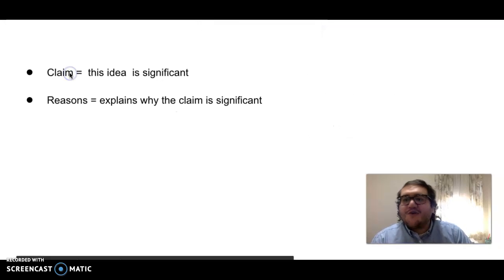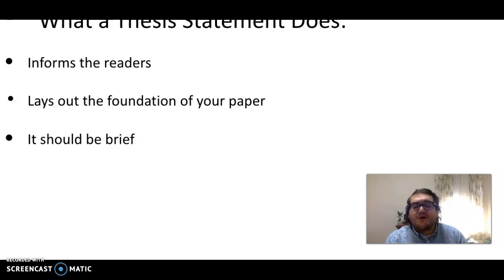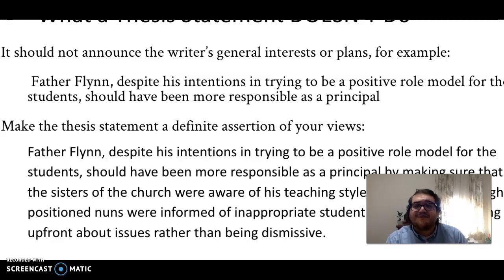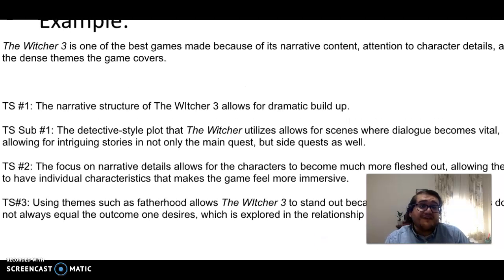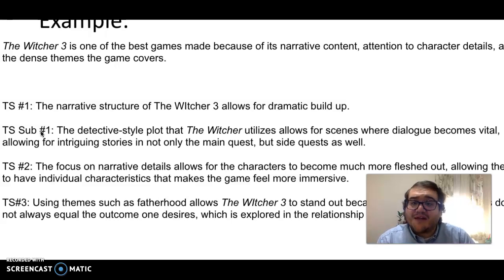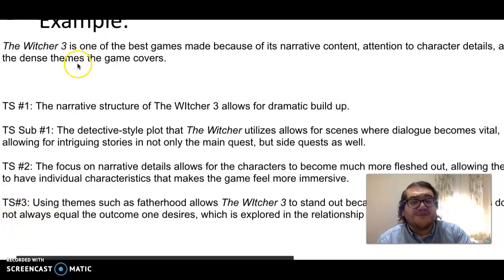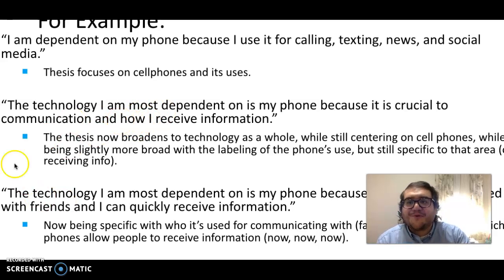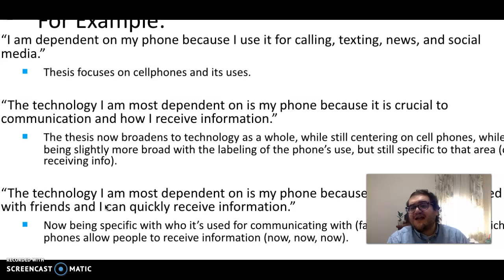Thesis Statements Part 1: Basic Thesis Format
I barely noticed that the top of the screen, and sometimes the right side of the screen as well, is slightly cut off. Please excuse that; future videos should not have that issue.